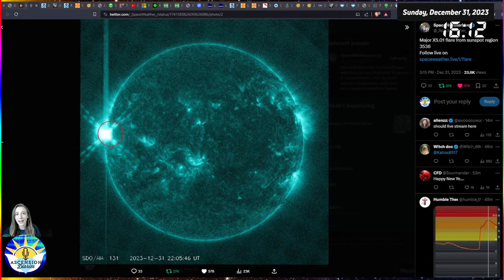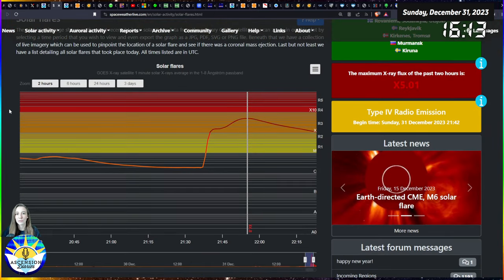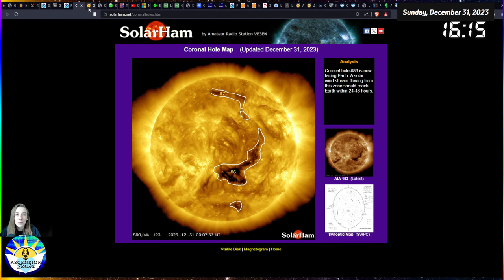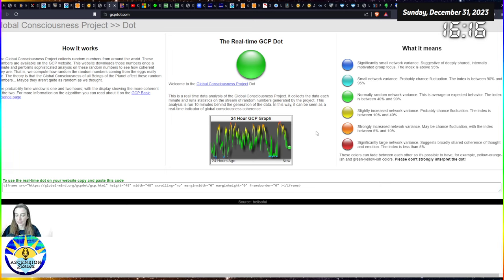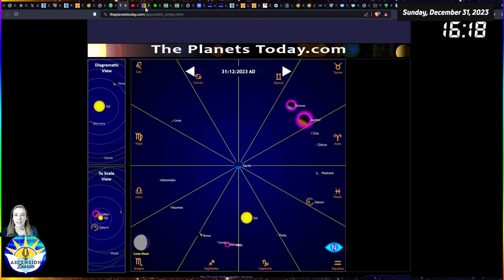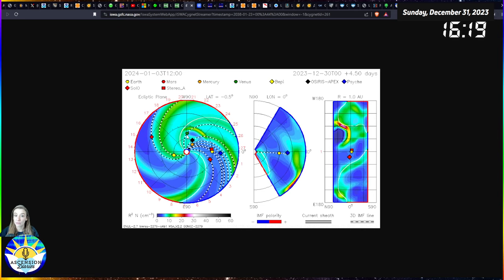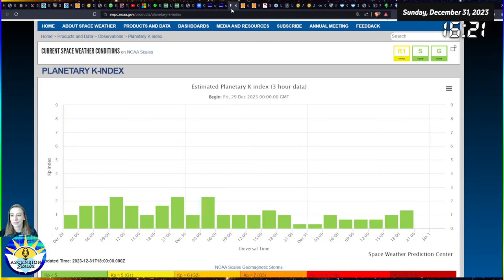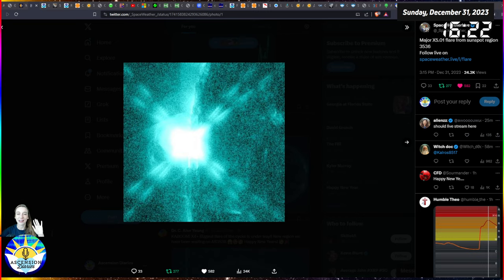X5.01 Solar Flare Ends 2023 with RECORD LEVEL RADIATION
Same sunspot as the December 14th X2 flare. It meant business! Strongest flare of 2023. Hawaii shook a bit in immediate response and since this wasn't as Earth direct as possible we should get less of the after effects. Tomorrow we will see how huge the explosion was as the science community releases it's data. See my last livestream to witness what I was channeling when these happened. Atlantis was one thing.
Thanks for the love! Happy endings to 2023 indeed.